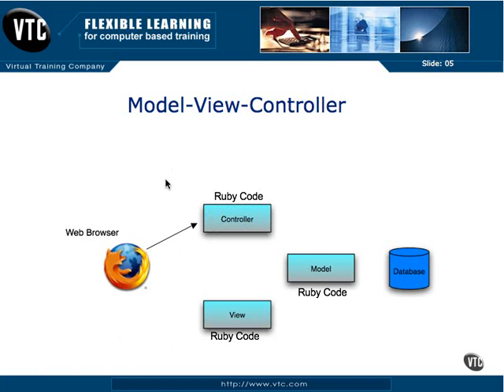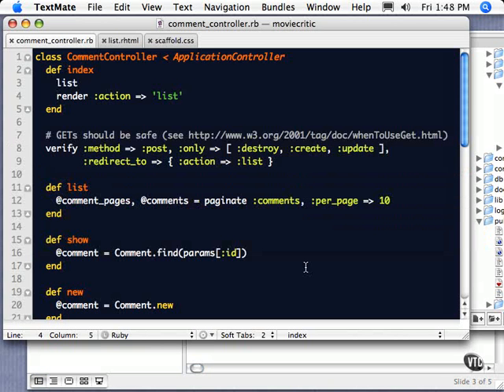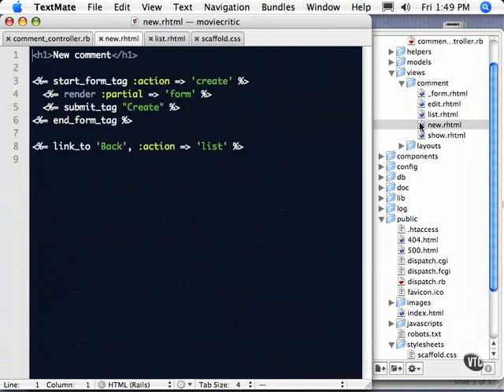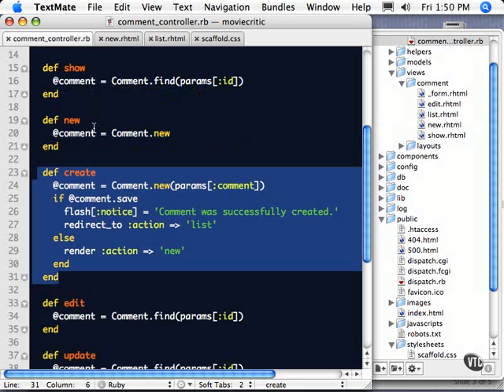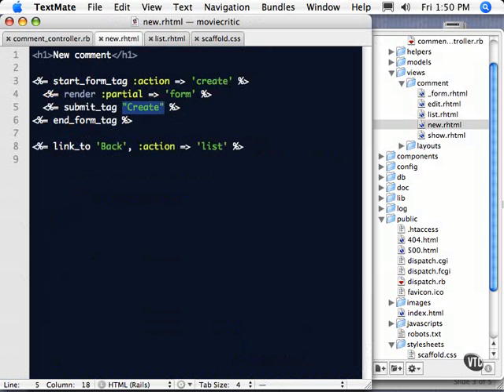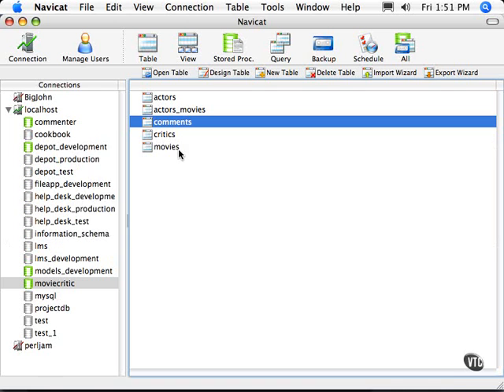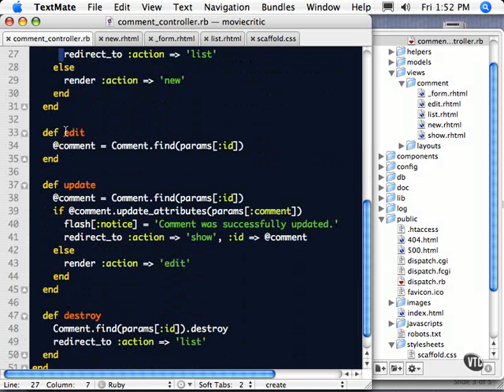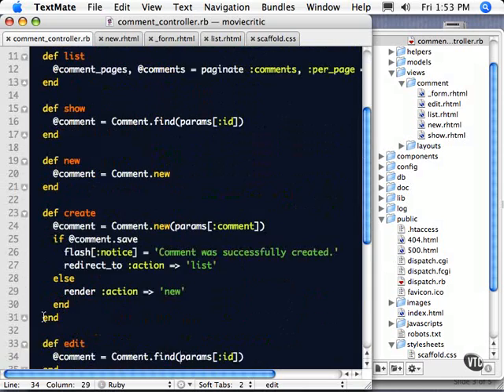Ruby On Rails